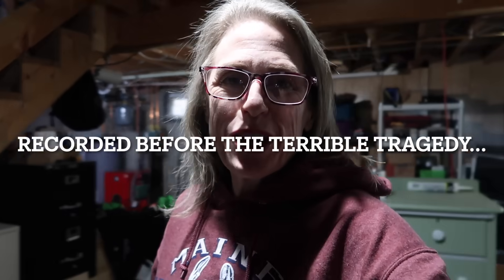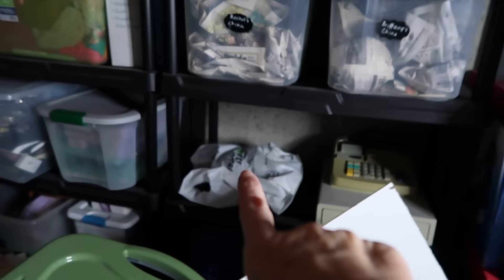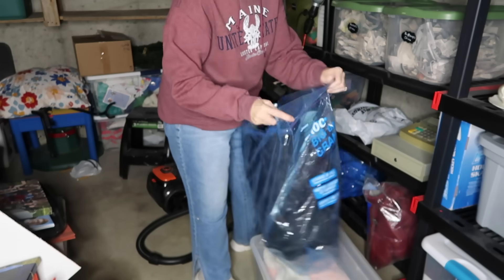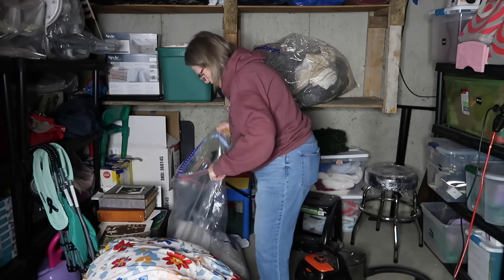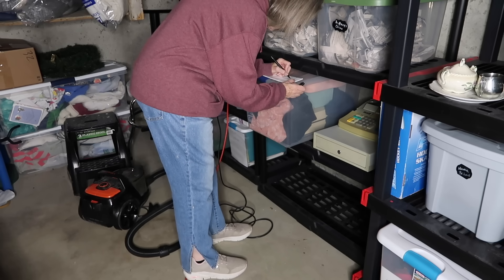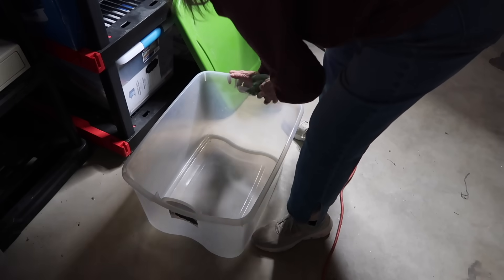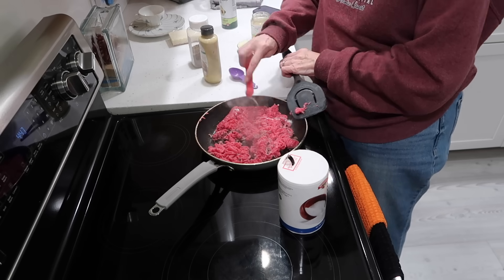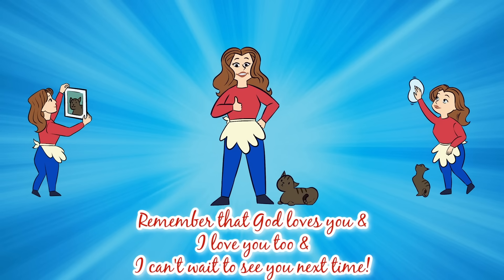UNRELENTING basement declutter/organize!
Basement declutter and organize!

🥗Interest in the health journey I am on for yourself? To get your free Health Assessment fill out the form
Optavia is not sold in All countries so check with me if you are not in the U.S.

*In compliance with FTC guidelines, please assume the following about all links, material on this website/videos: Any/all of the links on site/video are affiliate links of which Karen at This Mainer Mom receives product credit or a small commission from sales of certain items, but the price is the same for you. Karen at This Mainer Mom is a participant in the Amazon Services LLC Associates Program, an affiliate advertising program designed to provide a means for sites to earn advertising fees by advertising and linking to Amazon.com. Links on this site may include affiliate links to Amazon and its affiliate sites on which the owner of this website will make a referral commission. Thank you for supporting my channel!*

Category
People & Blogs